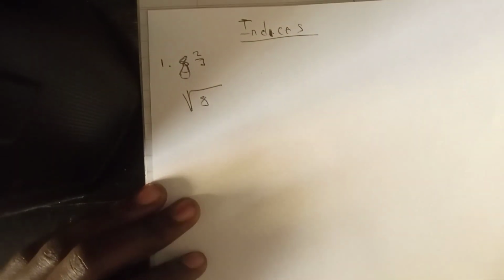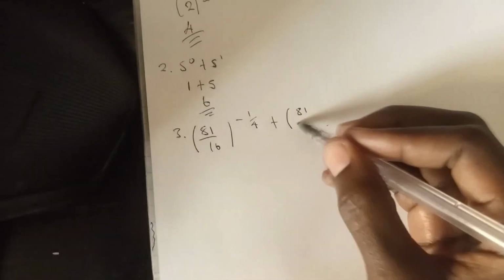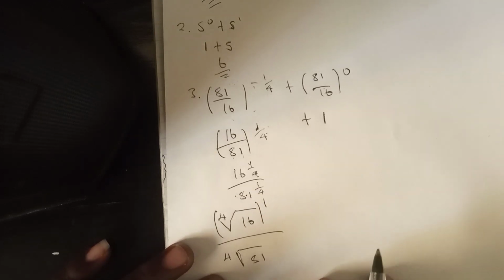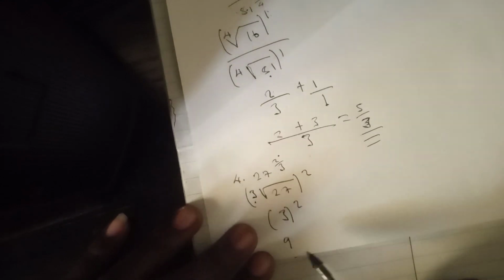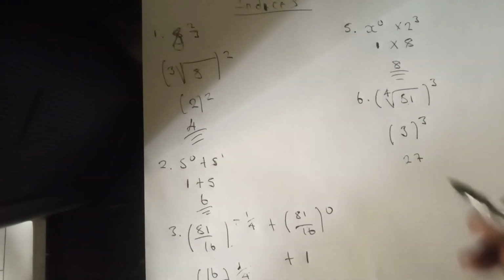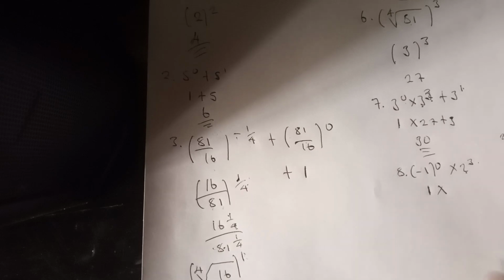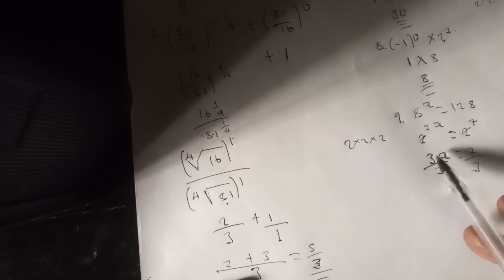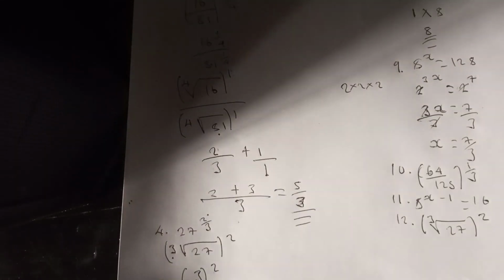ecz index notation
ecz index notation mathematics